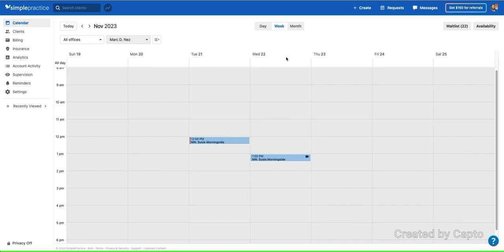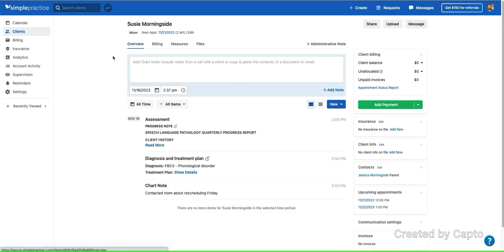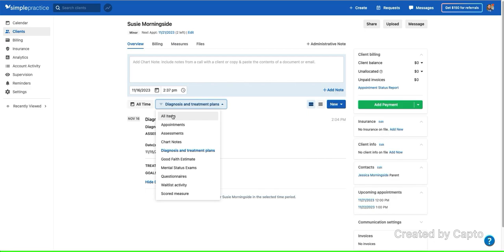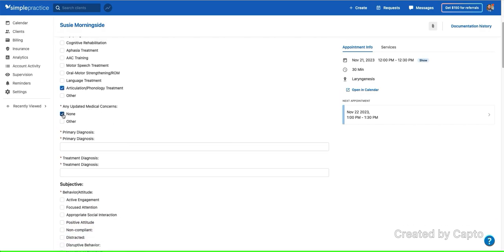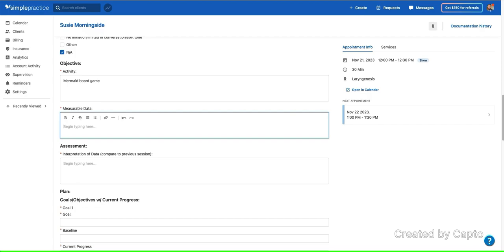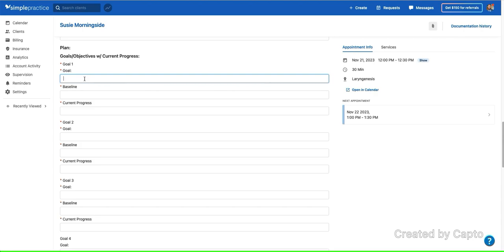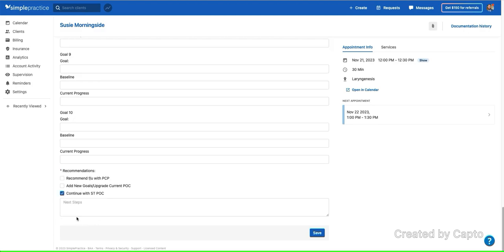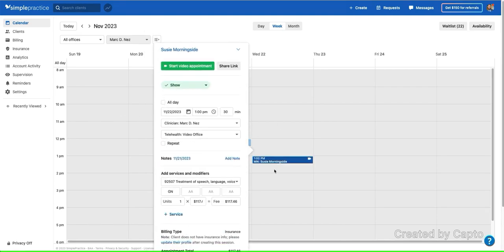Simple Practice/SOAP Note Tutorial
Simple Practice:
* Log into your computer:
    * Ensure you have access to your computer.
* Open your Browser:
    * Launch your preferred web browser.
* Navigate to Google:
    * Access the Google search engine.
    * Enter the Simple Practice website.
* Log into Simple Practice:
    * Use the credentials provided in the invitation from Simple Practice.
* Navigate to your schedule on the Calendar:
    * Locate and access the Calendar.
* Click on your client on the Calendar:
    * Open the client's schedule.
* Once the pop-out opens, click on their name in blue:
    * Explore the client's details.
* Review client information and files under Overview, Billing, and Files tabs.
    * Utilize the tabs to access relevant client data.

Chart Notes:
* Navigate to the Files tab in the client's medical profile:
    * Access the client's medical profile.
* Click on the dropdown "All Files" and select "Chart Notes":
    * Locate and review Chart Notes.

Evaluations:
* Click on the dropdown "All Files" and select "Assessments":
    * Find the current Evaluation or Re-Evaluation.

Diagnosis and Treatment Plans:
* Click on the dropdown "All Files" and select "Diagnosis and Treatment Plans":
    * Find the current Treatment Plan.

SOAP Notes:
* Navigate to the client's medical profile:
    * Access the client's profile.
* Locate the date of services for your appointment:
    * Find the relevant date.
* Click on "+Progress Note" and fill out the note:
    * Complete the note with your data.
* In "Recommendations," choose the appropriate option:
    * Follow the guidelines for each option.
* Click "Save" and "Sign":
    * Save and sign your notes.
* Notes are due every Sunday by 8:00 pm.

Virtual Appointments:
    * Access your Calendar.
* Once the pop-out opens, click on "Join Video Appointment":
    * Enter the video appointment and admit the client from the waiting room.